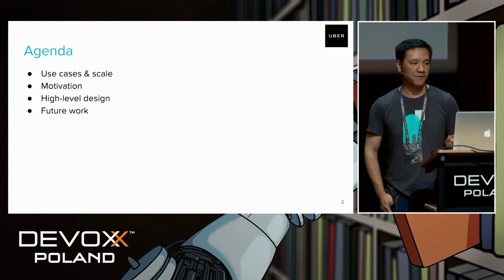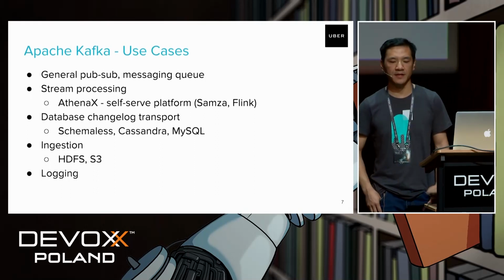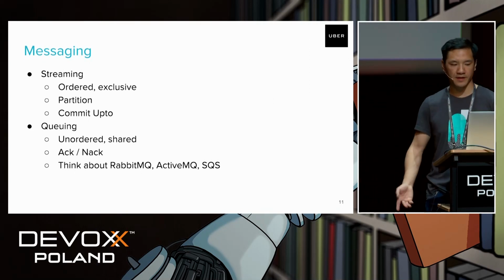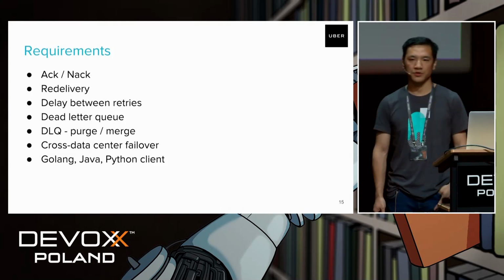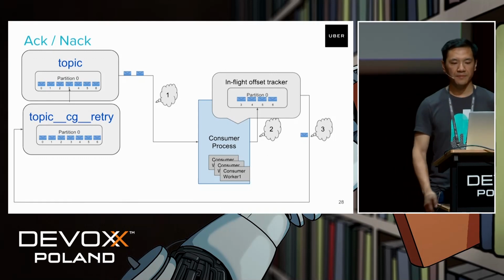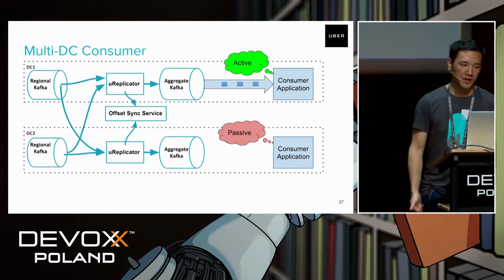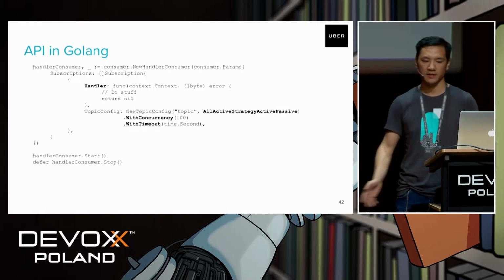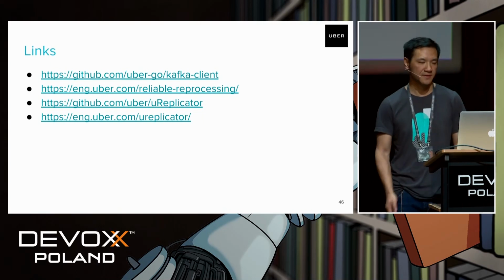How Uber builds reliable redeliveries and dead letter queues with Apache Kafka - Mingmin Chen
In distributed systems, retries are inevitable. From network errors to replication issues and even outages in downstream dependencies, services operating at a massive scale must be prepared to encounter, identify, and handle failure as gracefully as possible.

Given the scope and pace at which Uber operates, our systems must be fault-tolerant and uncompromising when it comes to failing intelligently. In particular, in streaming processing and event driven architecture, supporting reliable redeliveries with dead letter queues is a popular ask from many real-time applications and services at Uber. To accomplish this, we leverage Apache Kafka, a popular open source distributed pub/sub messaging platform, which has been industry-tested for delivering high performance at scale. We build competing consumption semantics with dead letter queues on top of existing Kafka APIs and provide interfaces to ack or nack out of order messages with retries and in-process fanout features.